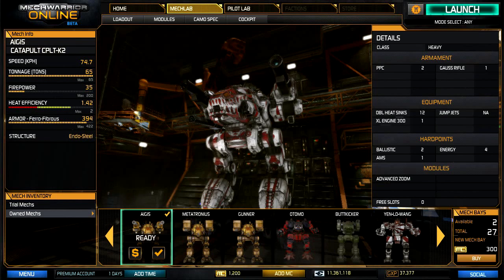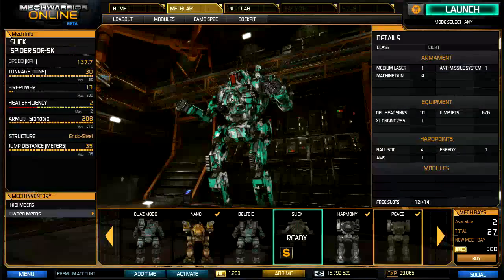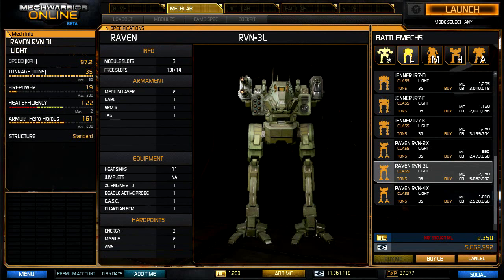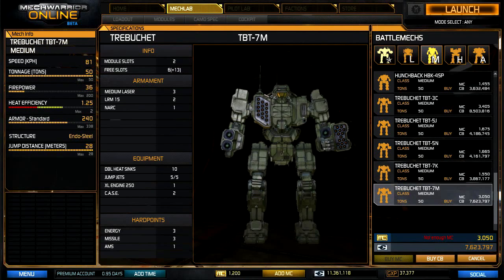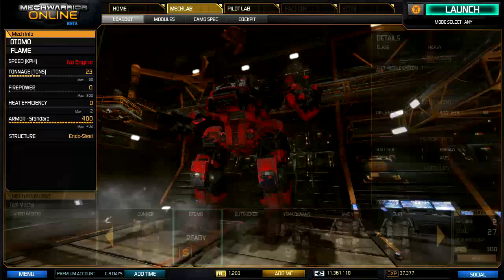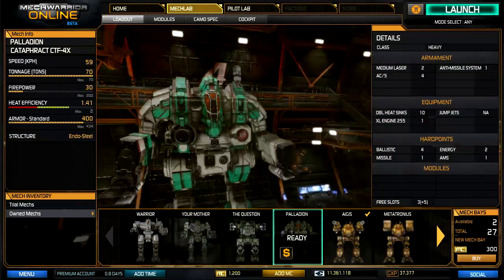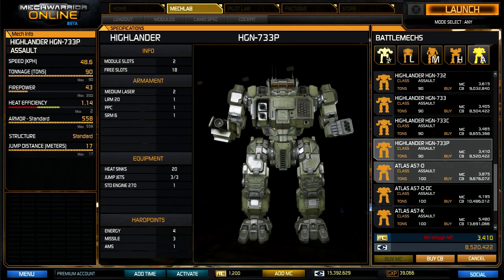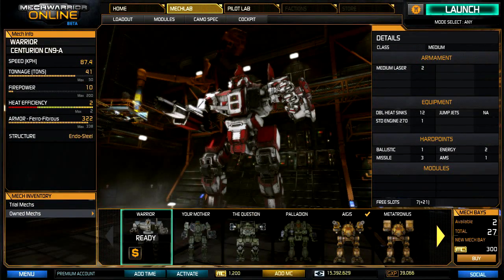Mechwarrior Online - Which Mech should you buy first?